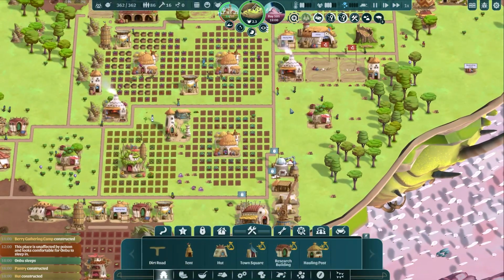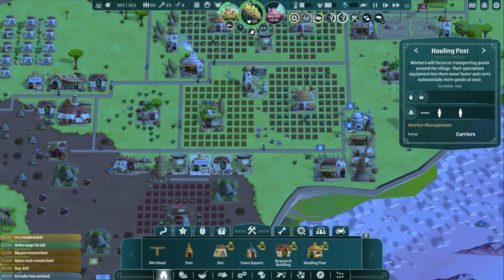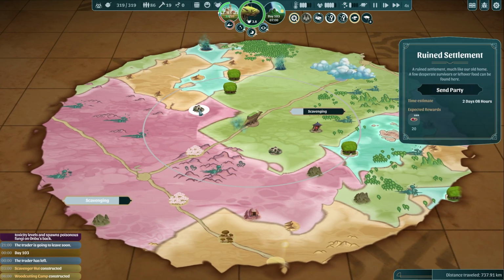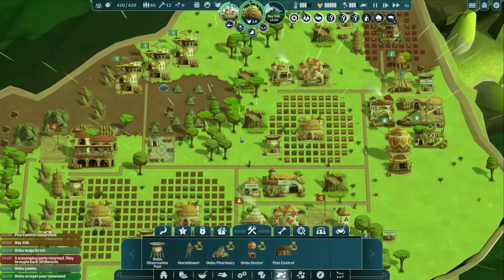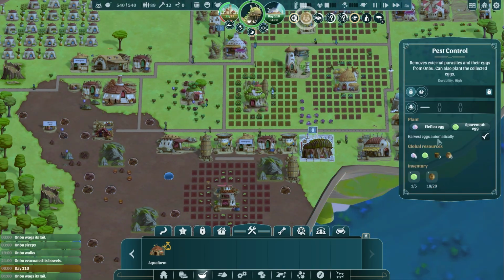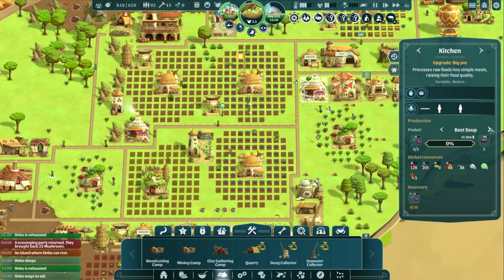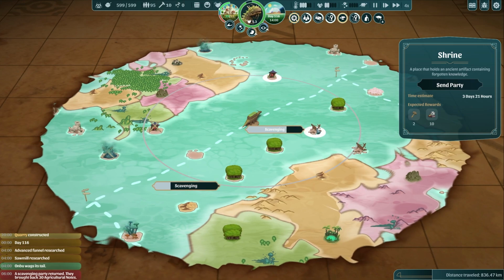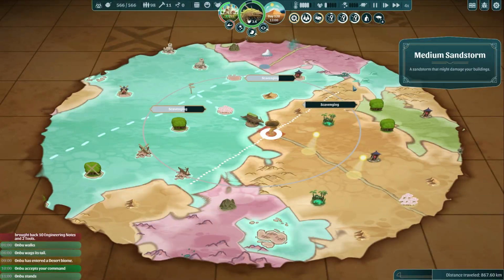WE NEED A STORAGE UPGRADE in The Wandering Village EXPERIMENTAL VERSION | Part 6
There are piles of resources every where! Where is all this stuff coming from? I've never seen so much food, compost, and wood just clogging up the place! Farmers are unable to plant crops as their fields are still full of the most recent harvest, and with new villagers arriving all the time you'd think shortages would be the issue not overproduction! What do we do with it all??